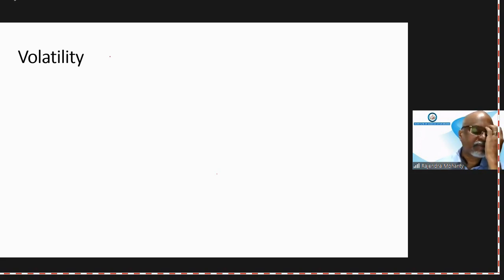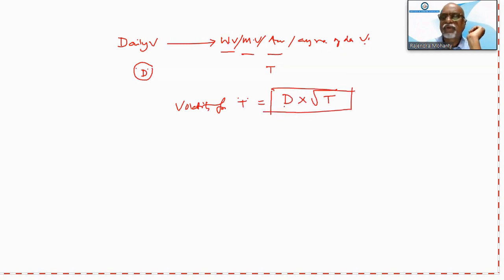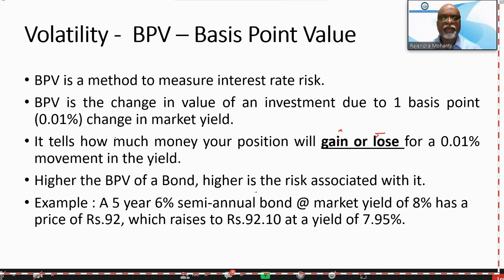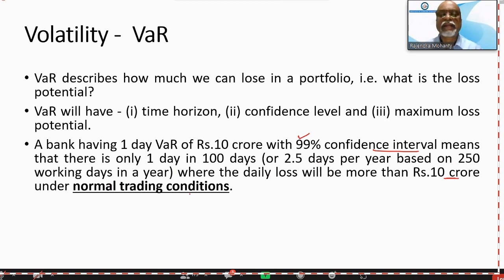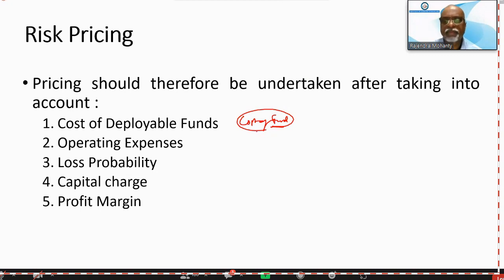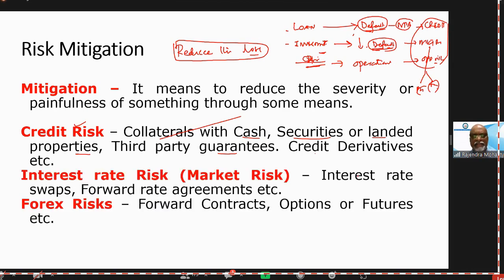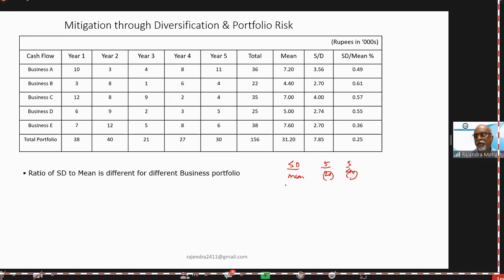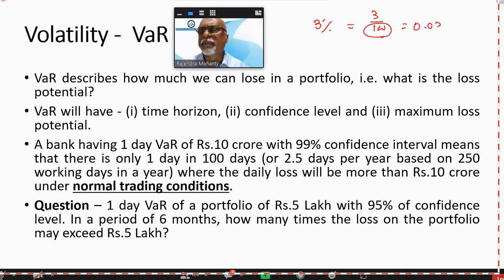Risk management chaptor 8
BANK FINANCIAL MANAGEMENT : MODULE (B) ✏️📔
RISK MANAGEMENT
FACULTY 👨🏻‍🏫

Mr. R K MOHANTY
(Retired CM, CENTRAL BANK OF INDIA & Senior Faculty, IBS)